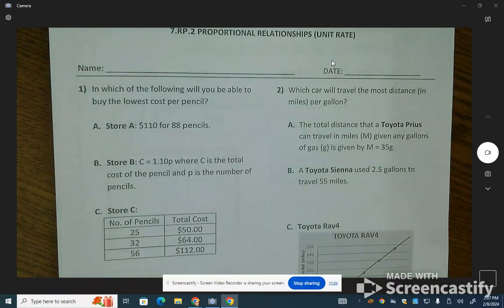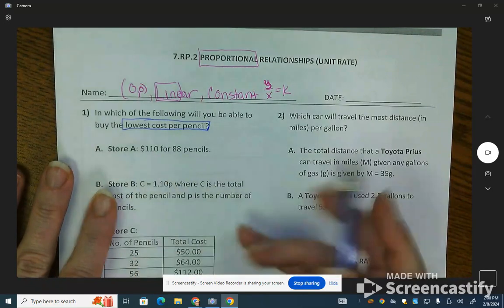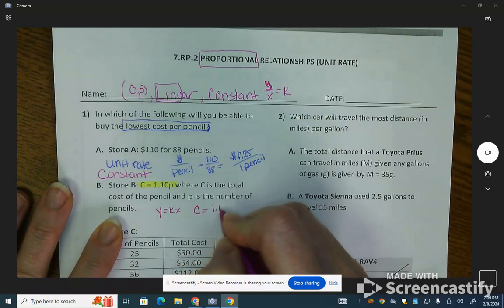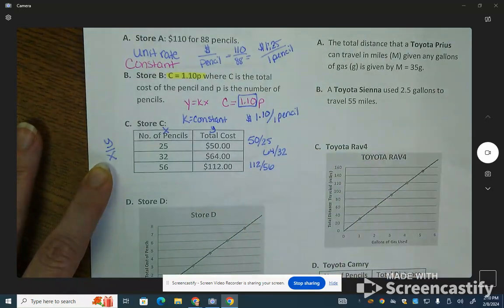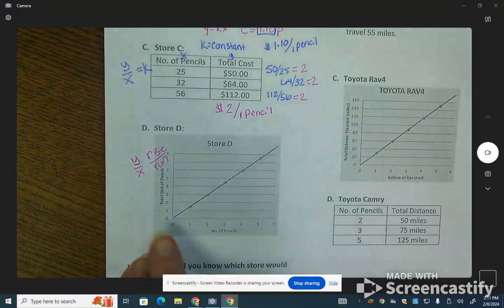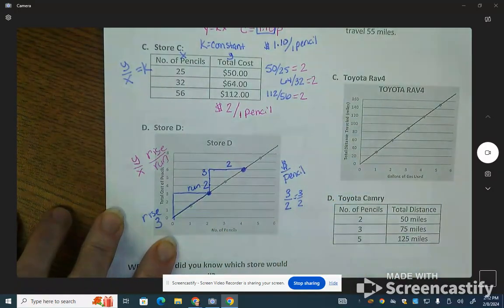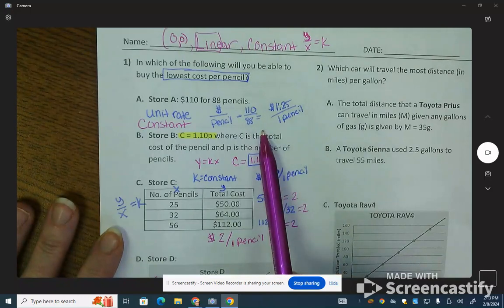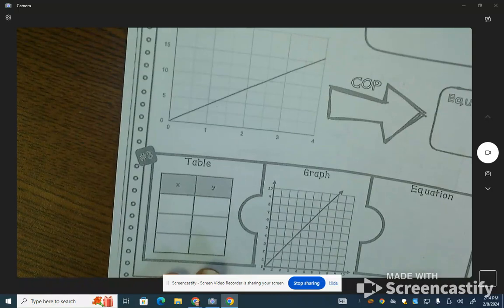K=Constant of Proportionality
Please use this video to complete the Constant of Proportionality notes.